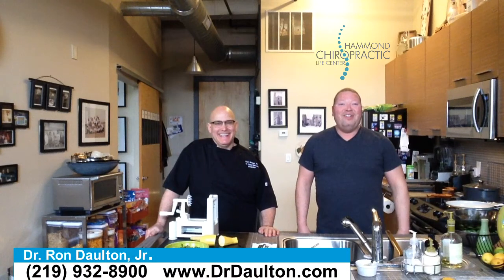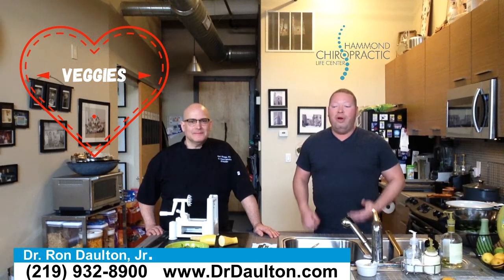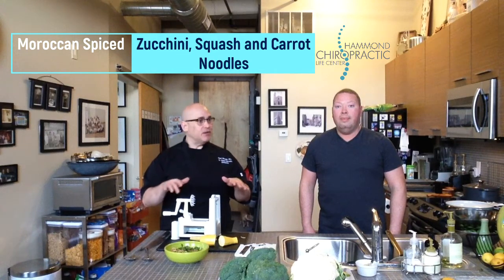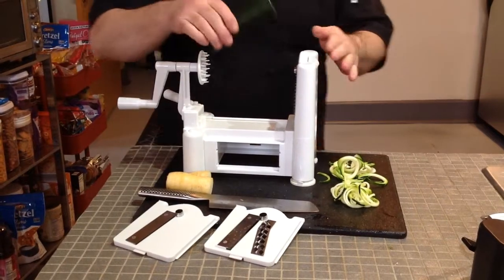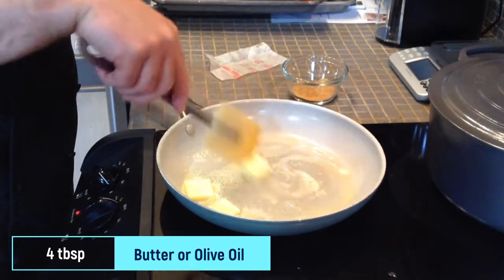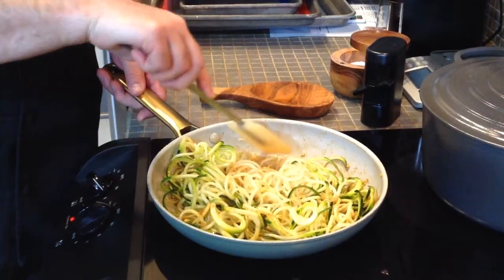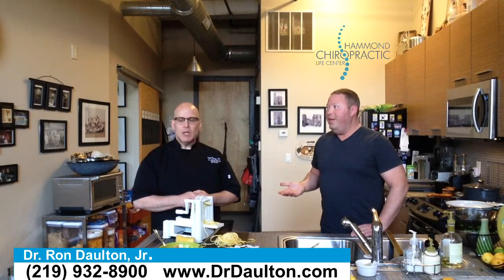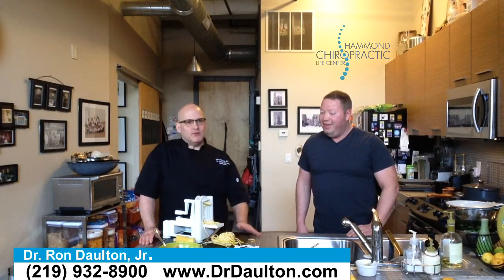Quick Veggie Spiralizer Magic: Health Boost in 10 Mins!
Transform veggies into healthy "noodles" in just 10 mins! 🍝 In this quick video, we dive into how to use a spiralizer gadget to turn zucchini, squash and carrots into fun noodle shapes in seconds. Then we'll make an easy veggie saute, adding warm spices like cumin and coriander to create a tasty Moroccan-inspired dish. Whether you're short on time or just want some new ideas to get more healthy fruits and veggies into your meals, this fast vegetarian recipe using the spiralizing technique is one you'll want to try tonight!

CHAPTERS:
0:00 - Introduction to Spiralized Vegetables
1:33 - Making Spiralized Zucchini and Yellow Squash
8:56 - Conclusion and Final Thoughts